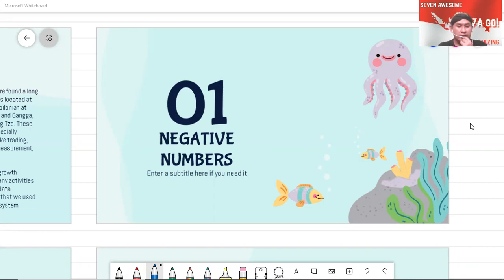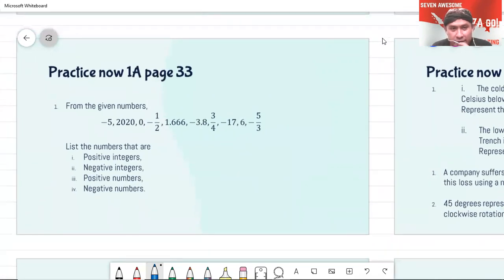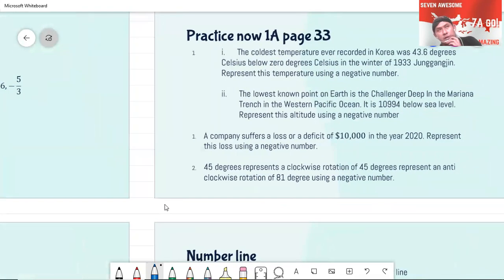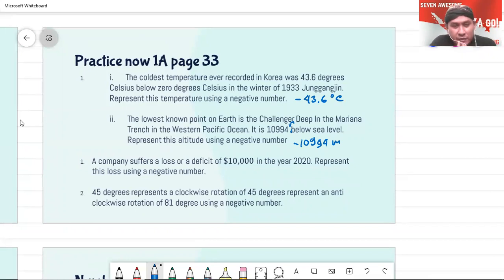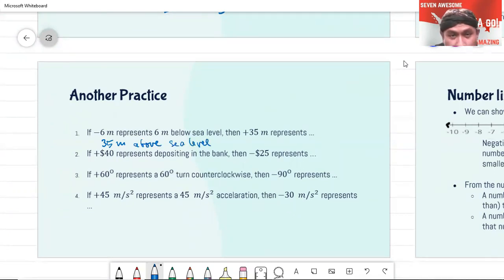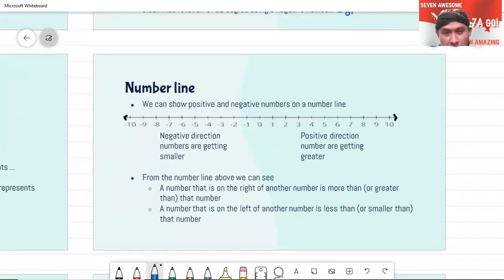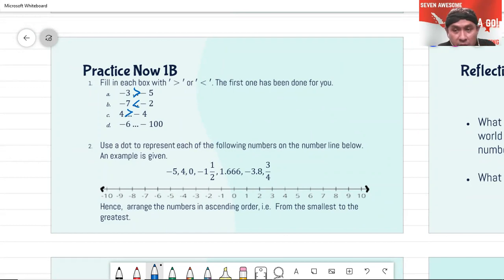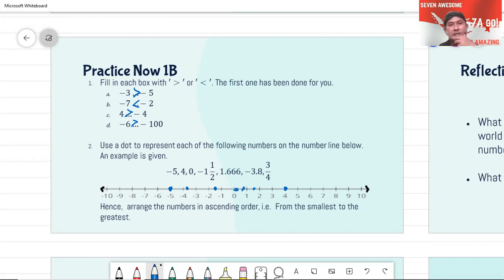CH 02 Integers, Rational Numbers, and Real Numbers 01 Negative Numbers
This is the theory for this lesson based on Think Mathematics Book grade 07